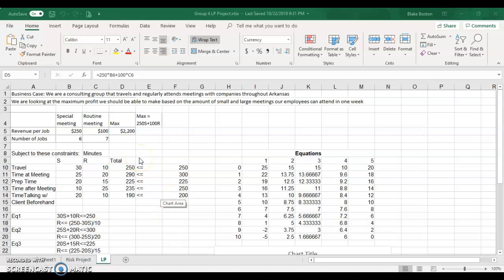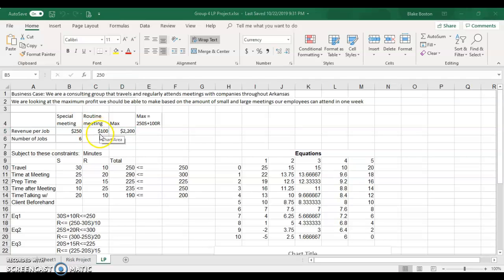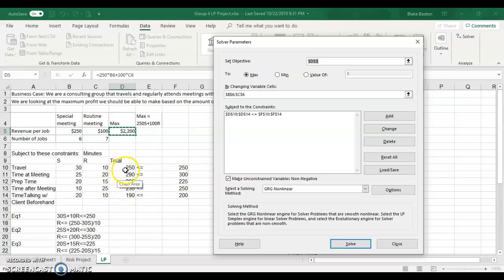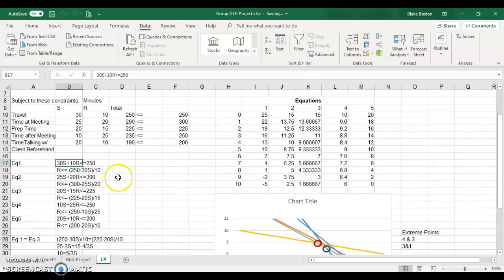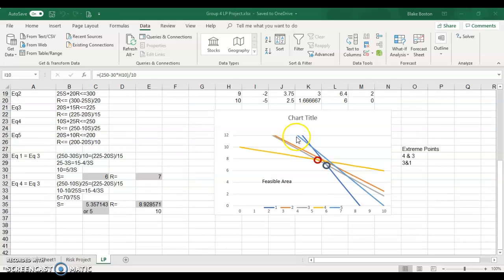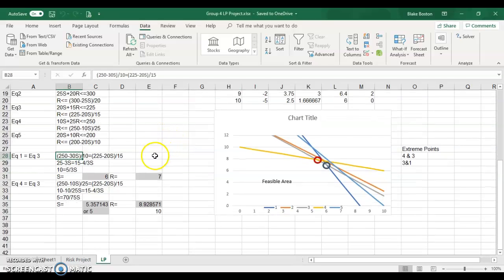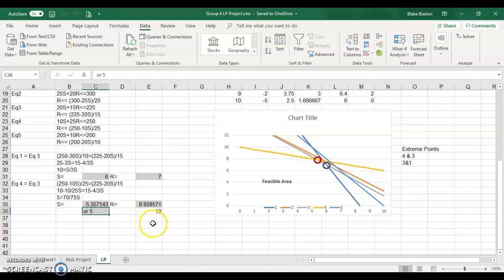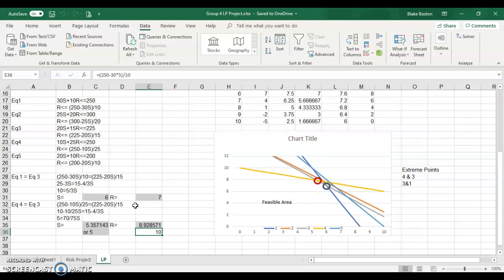Group 4 LP Project